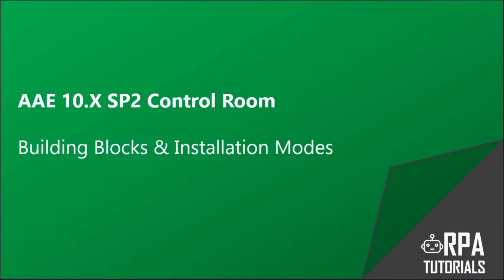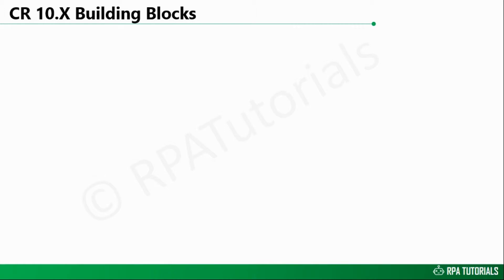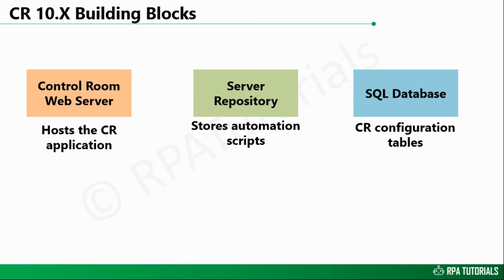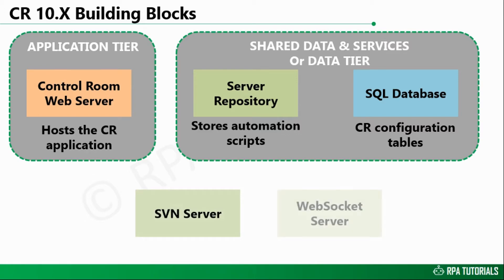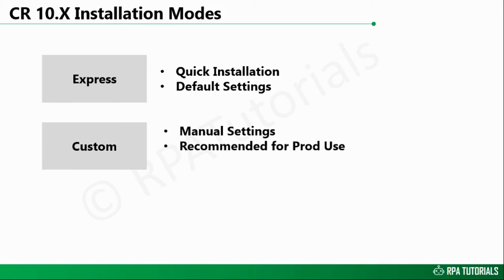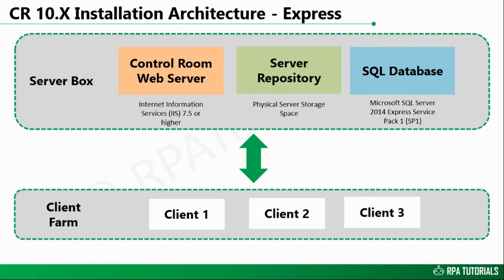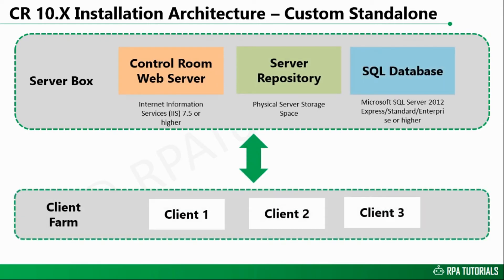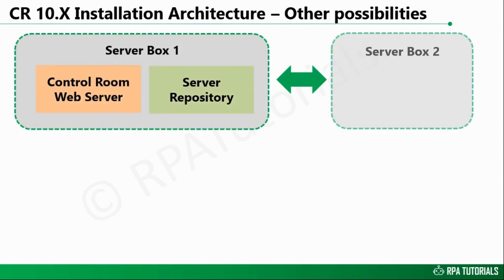Automation Anywhere 10.5 Control Room - Architecture & Installation Modes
This short tutorial video covers fundamental building blocks and different installation modes & architectures of the new AAE 10.X Control Room in brief.